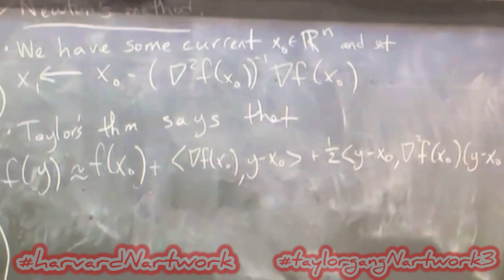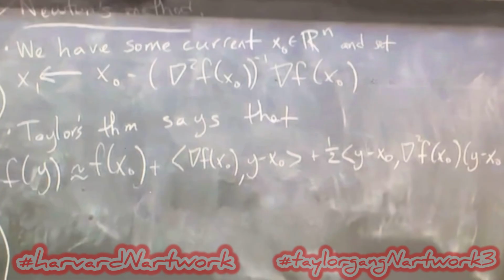Advanced Algorithms (Taylor’s Theorem)